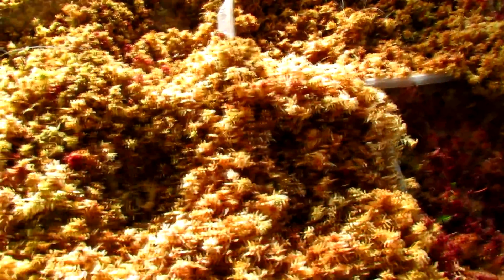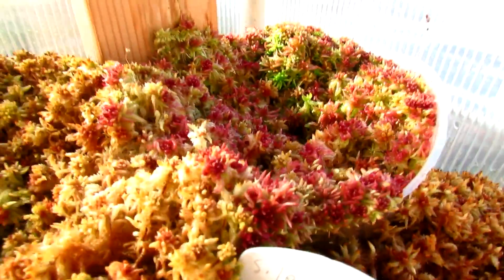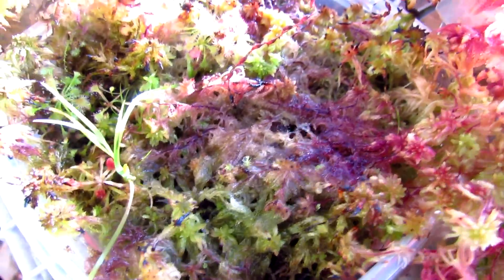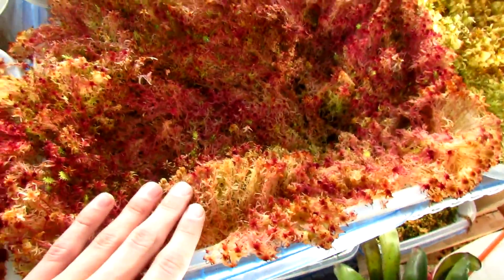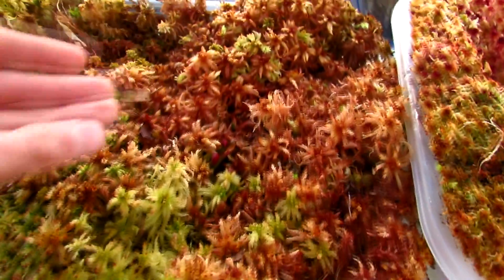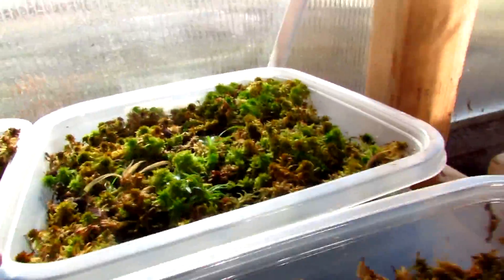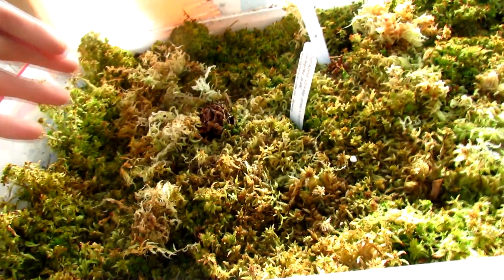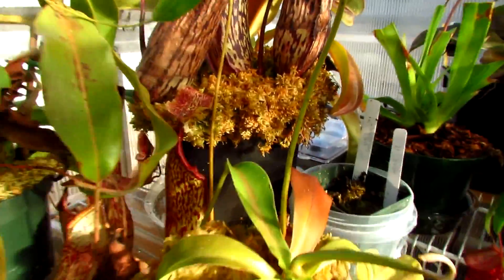Golden Fidget Spinner Tricks Jello Tutorial for Kids and Moss Collection Elmo Spiderman Elsa Frozen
GROWING SPHAGNUM MOSS, or SPHAGNUM PEAT MOSS, is an environmentally-friendly thing to do! You can culture live Sphagnum for use in potting mix or as decoration! HOW TO GROW SPHAGNUM MOSS!

Sphagnum is very easy to grow. All you need is distilled water and light! Sphagnum is a bog plant and usually grows in low-nutrient conditions. There are many species of Sphagnum across the globe and each one looks very different!